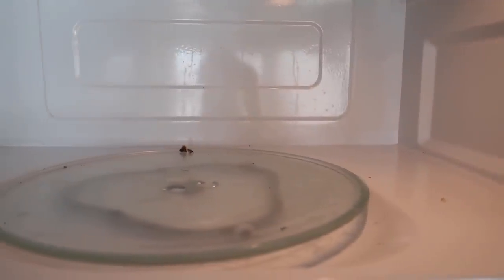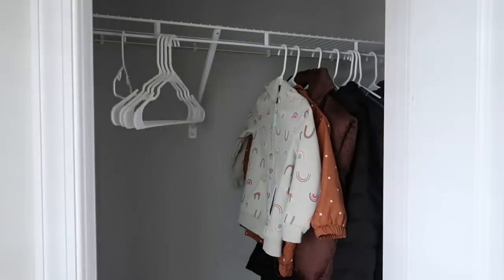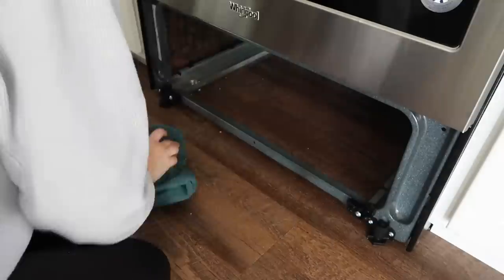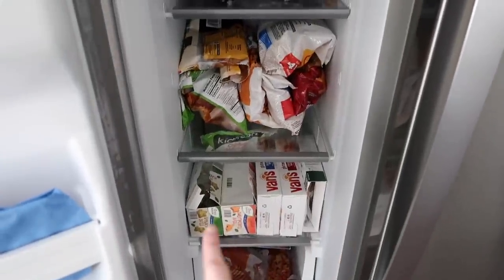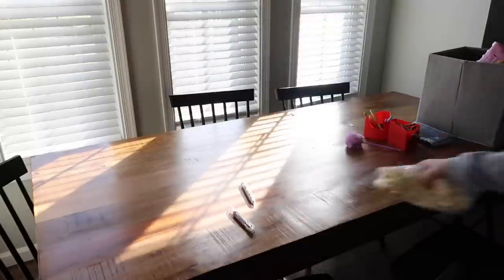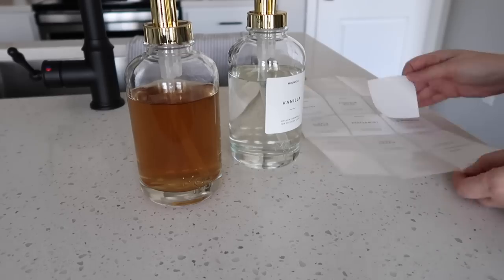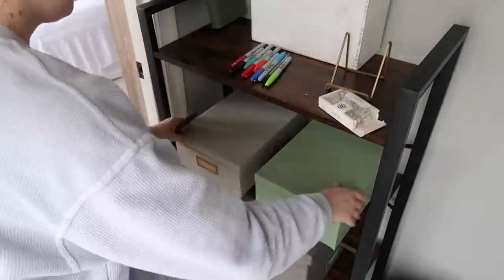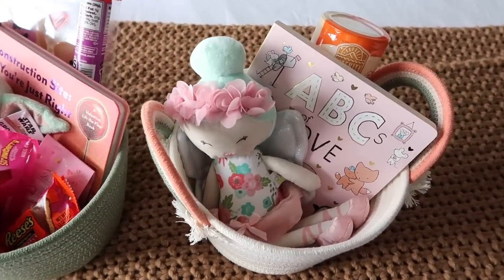MESSY TO MINIMAL | extreme deep clean and declutter with me | 2 DAYS OF SPEED CLEANING | whitney pea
Hey guys! I am back with a new MESSY TO MINIMAL on my channel! Today I will be focusing on the random areas throughout my home; hall closet, some kitchen cabinet decluttering, deep cleaning around my house, office declutter and organize, and I'll be sharing some cute valentines day baskets as well! I will be taking you through every room in my house these next few weeks, and decluttering all of the messy areas in my home! I want to encourage you to join me if you are wanting to take a step towards minimalism as well! I SPEED CLEANED over the course of 2 days to bring you tons of cleaning, decluttering, and organizing motivation! I hope you enjoy this CLEAN WITH ME STAY AT HOME MOM MOTIVATION! Thanks for being here today! Xo Whitney

Be sure to check out MoliMoli on amazon!

♡Most Asked For Links!♡
Kitchen Chairs
Master Bedroom Dresser
Master Bedroom Nightstands
Dyson v15 Detect
Shark Steam mop
Hoover Vacuum
Dresser Bins
Living Room Rug